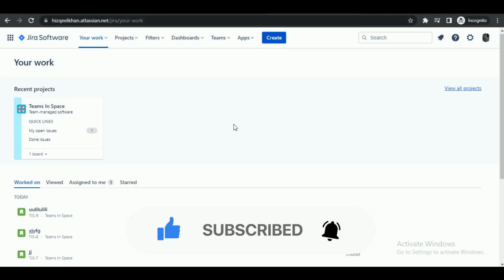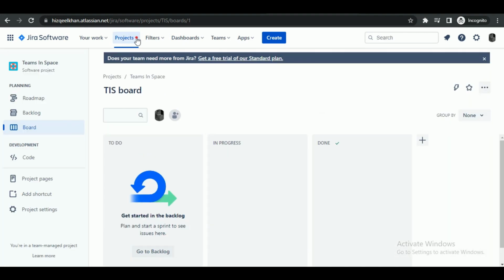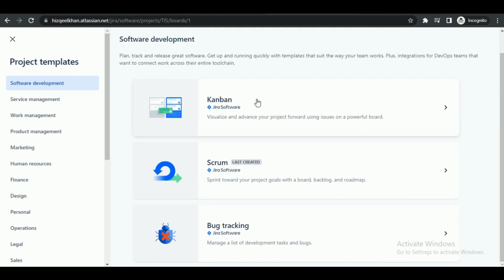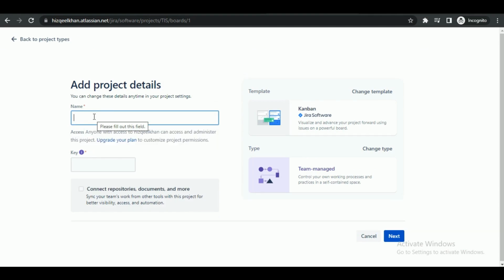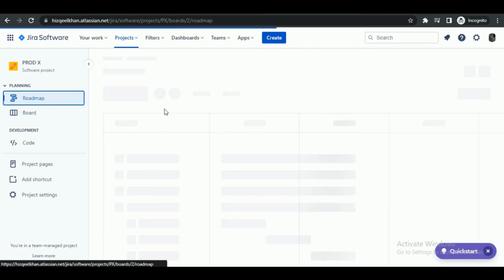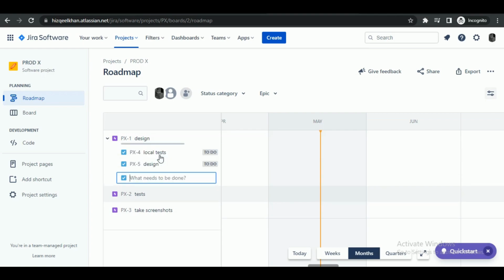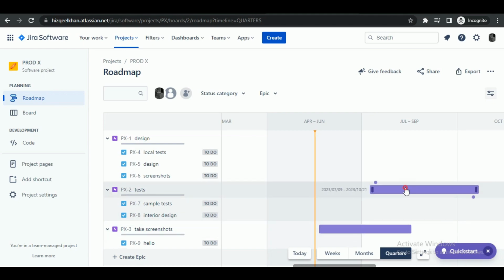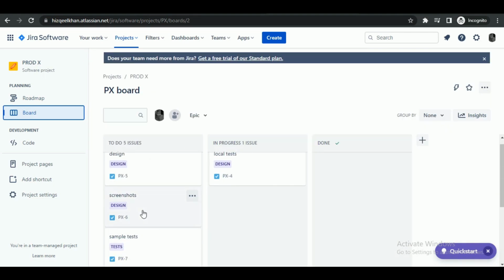How To Create Roadmap On Jira (Step-By-Step)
In this video I'll show you how to create advanced roadmaps in jira. The method is very simple and clearly described in the video. Follow all of the steps.